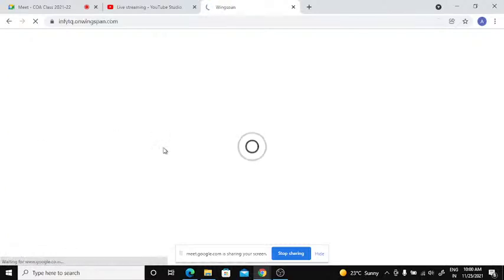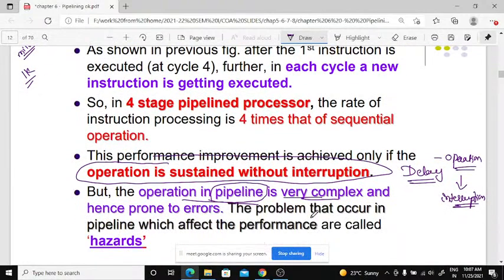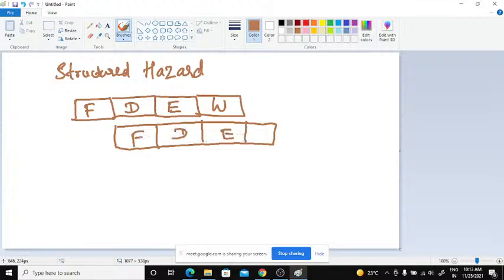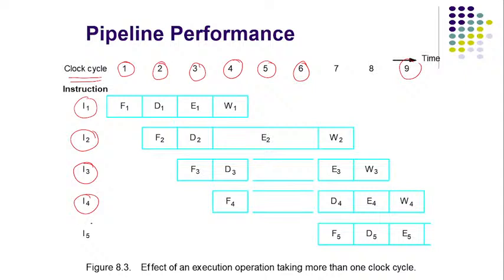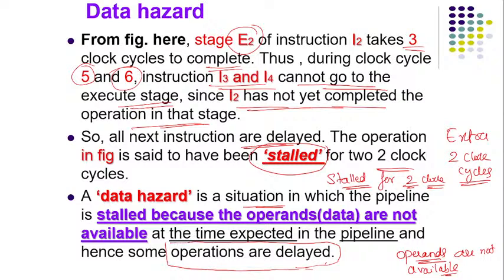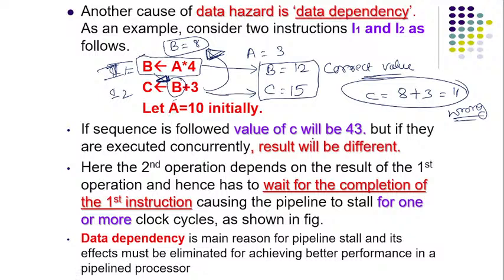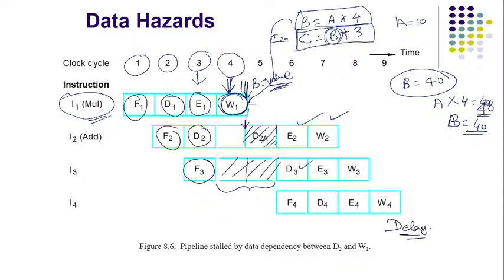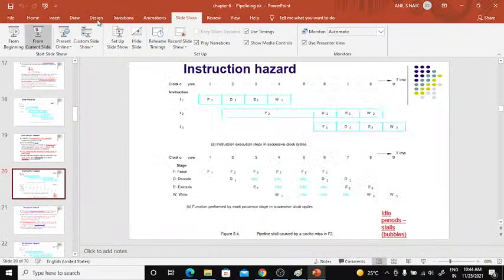L22 computer architecture and organization